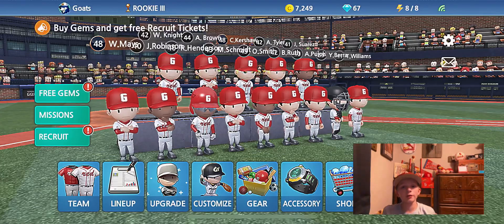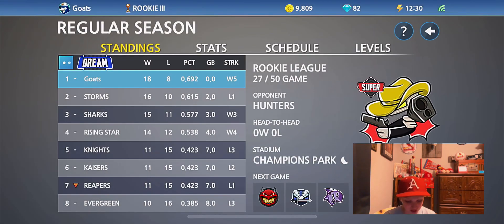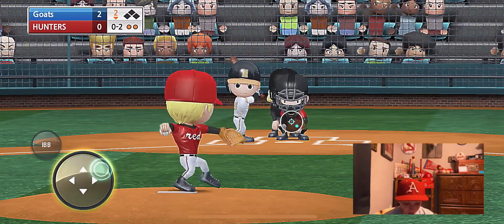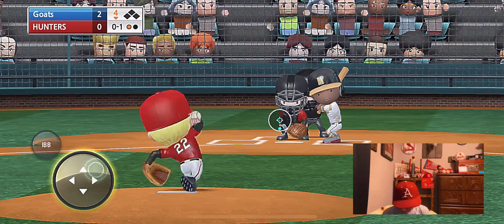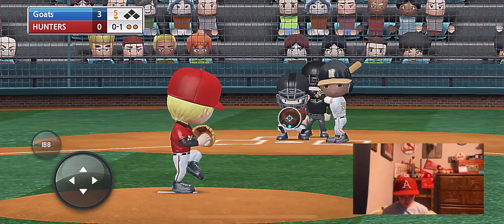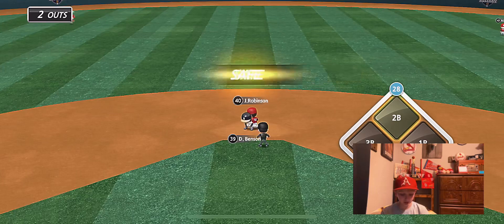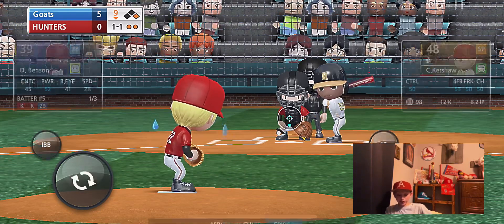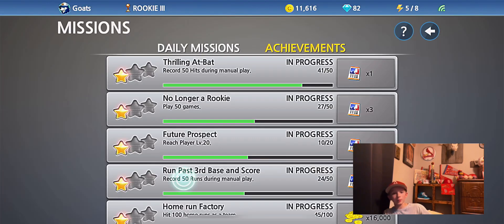CLAYTON KERSHAW JOINS THE SQUAD!!! | Baseball 9 Gameplay